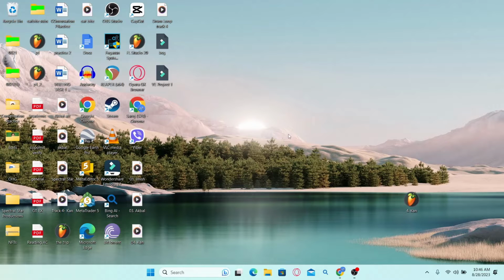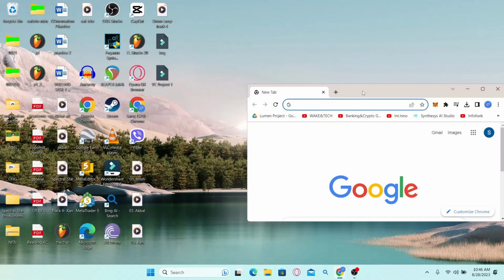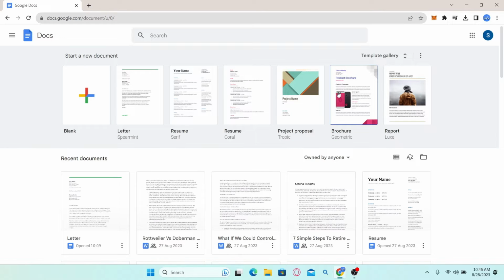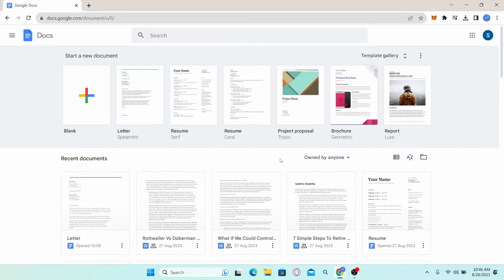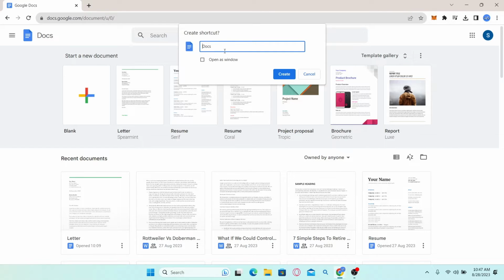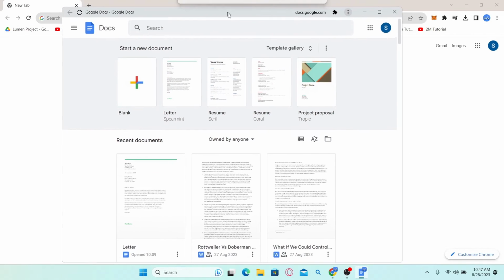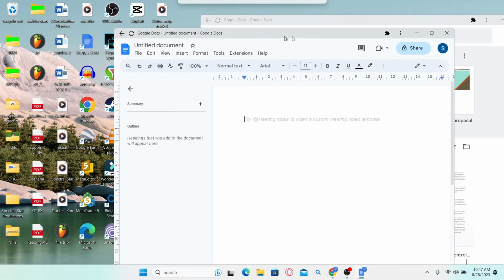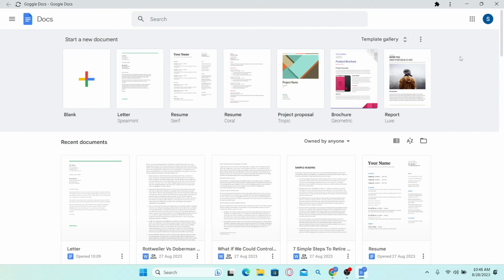How to Download Google Docs App on PC 2023?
Want the freedom to work on your Google Docs without needing an internet connection? You've come to the right tutorial! In this step-by-step guide, we'll show you how to easily download your Google Docs onto your PC, allowing you to access, edit, and even collaborate on your documents anytime, anywhere.

0:00 Intro
0:13 Download Google Docs on Pc
1:41 Outro